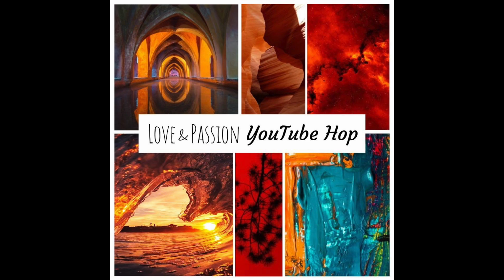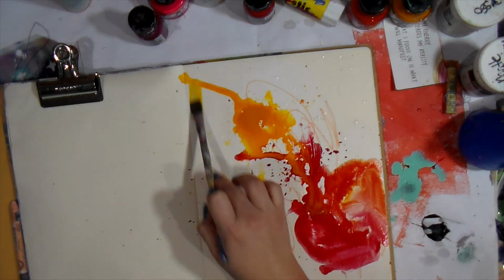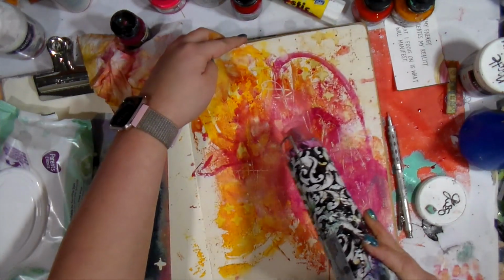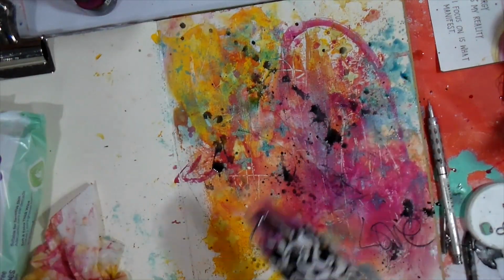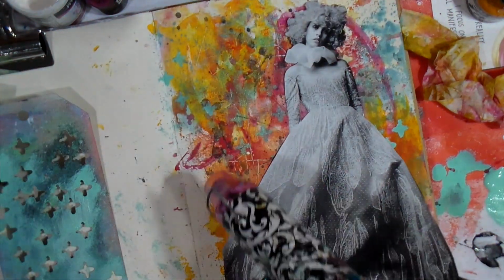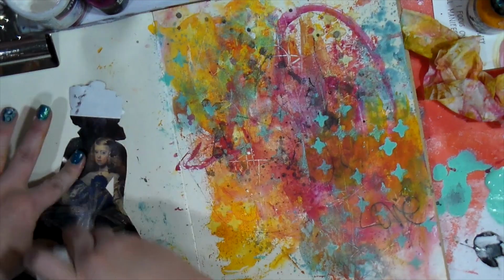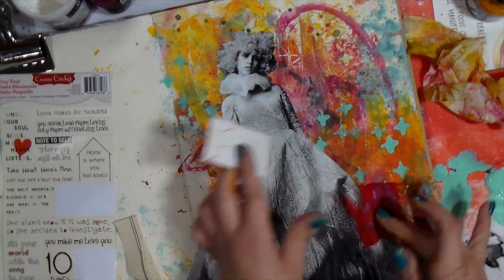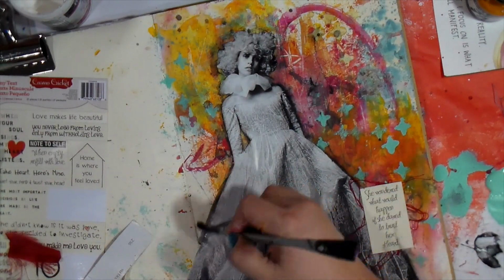Love & Passion Youtube Hop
-Leave a comment on each video and let us know which country you are from
to have a chance on winning a prize
Thanks for stopping by and Good Luck!

Winners will be announced on Monday February 12th in the first comment on all video’s and in reply to the winners comments
So be sure to check back on the video’s
The winners have 1 week to claim their prize

Visible Image 20£ gift certificate
Rubber Dance Both new mixed media sets (worth 20€)
FabScraps 2 times 5 stencils
That´s Crafty! Stamp set
DecoArt $65 DecoArt Media products pack US shipping only
Howsewears 5 stencil prize pack US shipping only
Colourcraft starter set of brusho

Mixed Media YouTube Hop Channels: (add video links please)

Stencil Used by Howsewears